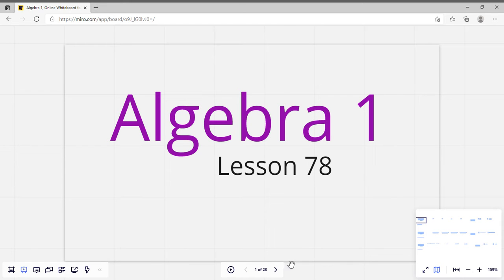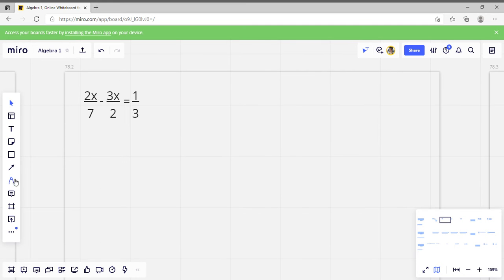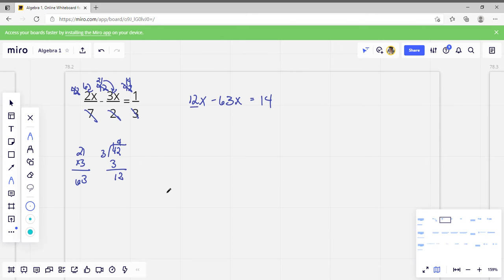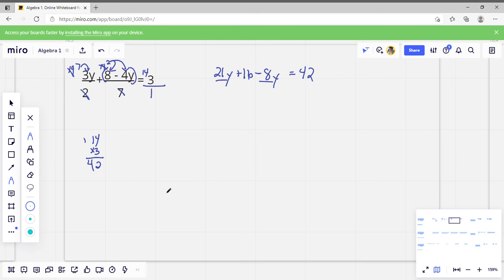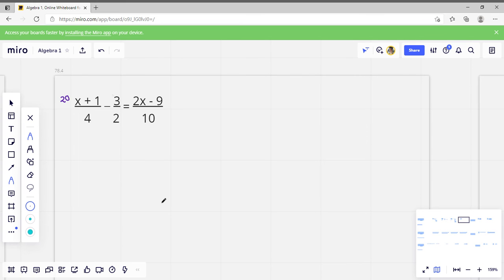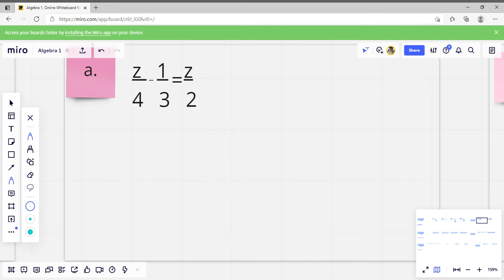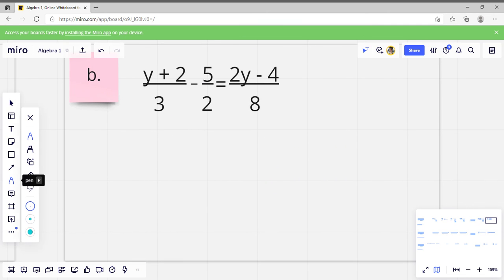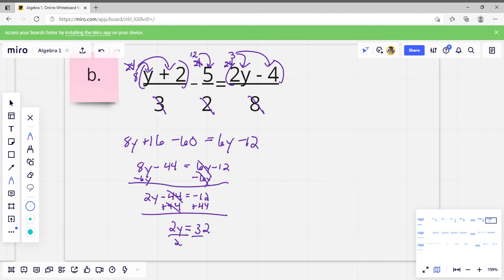Algebra 1 Lesson 78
Lesson 78
Rational Equations